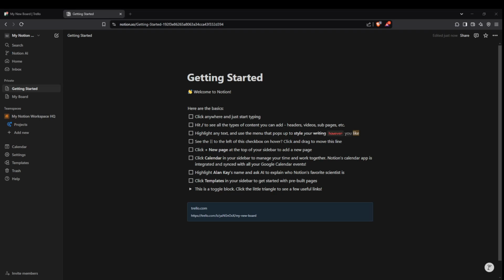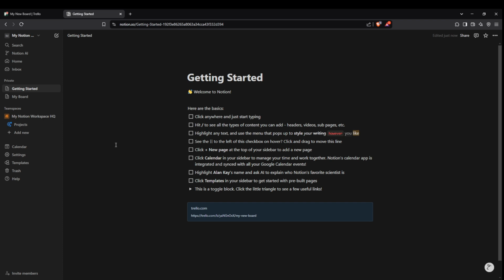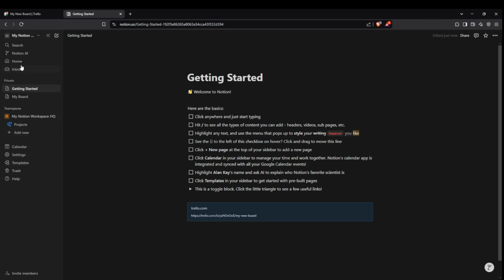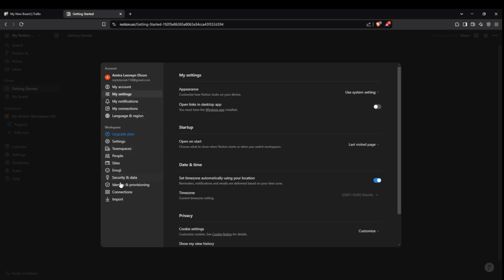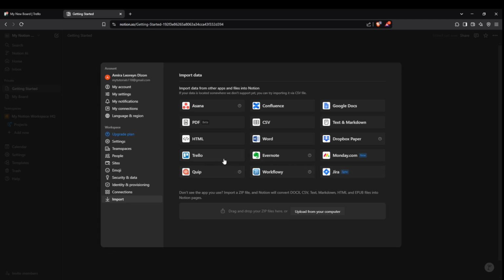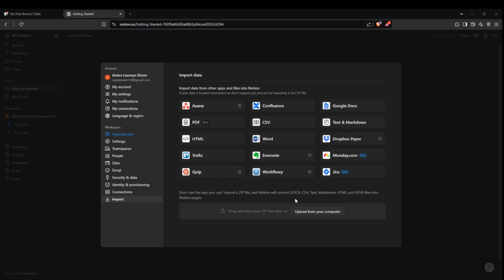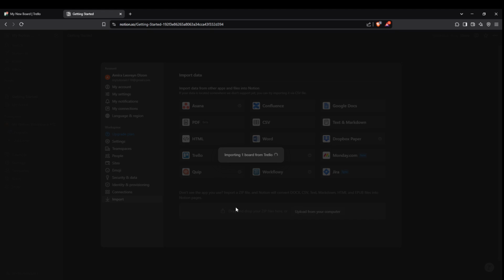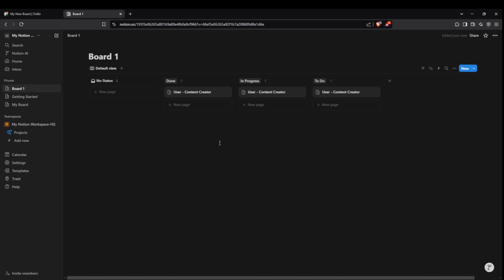How to Import Trello File in Notion [2025 Full Guide]